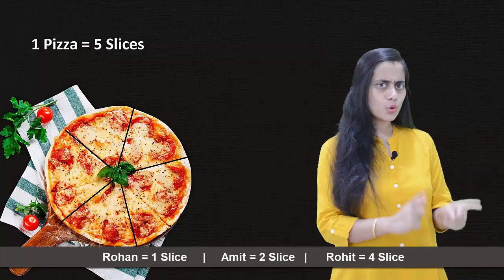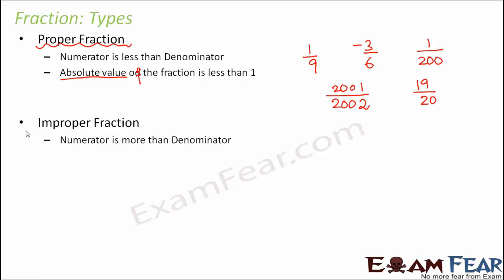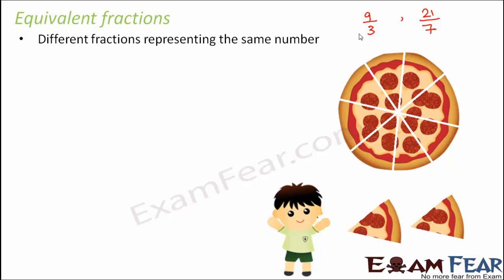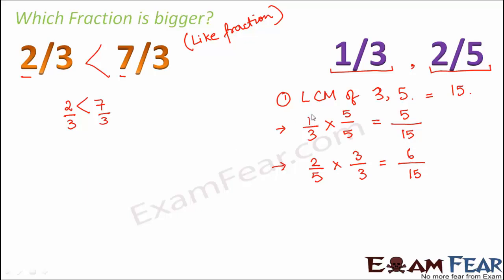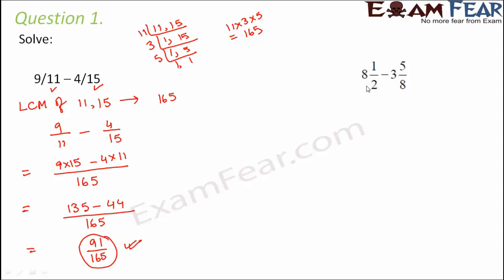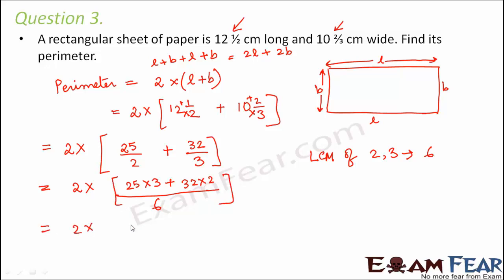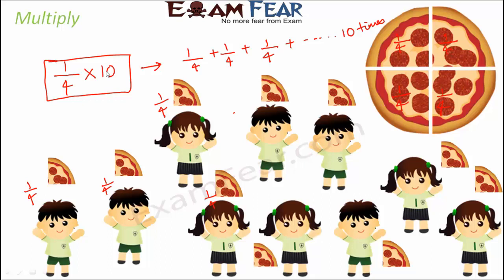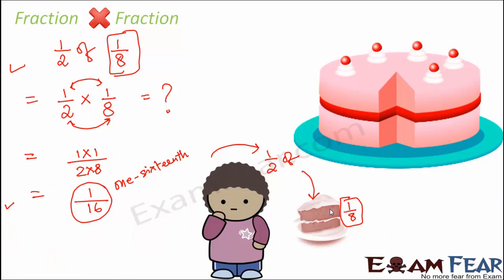Fractions and Decimals #1 | Class 7 Maths | Chapter 2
A fraction is a number that shows how many equal parts there are. A fraction simply tells us how many parts of a whole we have. We can recognize a fraction by the slash that is written between the two numbers. For example, (1/2) is a fraction. The three types of fractions are: Proper fraction: Fractions whose numerators are less than the denominators are called proper fractions. (Numerator ᐸ denominator), Improper fraction: Fractions with the numerator either equal to or greater than the denominator are called improper fraction. (Numerator = denominator or, Numerator ᐳ denominator), Mixed fraction : A combination of a proper fraction and a whole number is called a mixed fraction. In this video, we will cover:
1. Introduction to  fractions
2. What is a fraction?
3. Examples on Fractions.
4. Fraction: Types (Proper fraction, Improper fraction, Mixed fraction)
5. Like & Unlike Fractions
6. Equivalent fractions
7. Examples on Equivalent fractions
8. Which fraction is bigger (1/3 or 7/3 and 1/3 , 2/5)
9. Addition of Fractions
10. Subtraction of Fractions
11. Questions (ex 2.1)
12. Solve a. (9/11 - 4/11) b. (8 (1/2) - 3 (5/8))
13. Arrange in descending order : (1/5) , (3/7) ,(7/10)
14. A rectangular sheet of paper is (12 (1/2) cm long and (10 (2/3)) cm wide.Find its perimeter
15. Salil wants to put a picture in a frame. The picture is (7 (3/5)) cm wide. To fit in the frame the picture cannot be more than (7 (3/10)) cm wide.. How much should the picture be trimmed?
16. Michael finished colouring a picture in (7/12)  hour. Vaibhav finished colouring the same picture in (3/4) hour. Who worked longer? By what fraction was it longer?
17. Multiplication of Fractions
18. Multiply
19. Fraction multiplied by a whole number.
20. Fraction multiplied by a fraction
21. class 7 fractions and decimals
22. class 7 fractions and decimals ppt